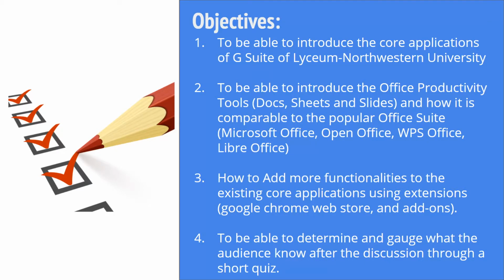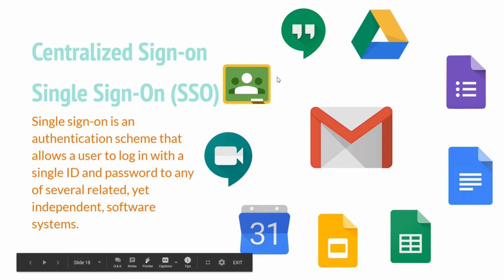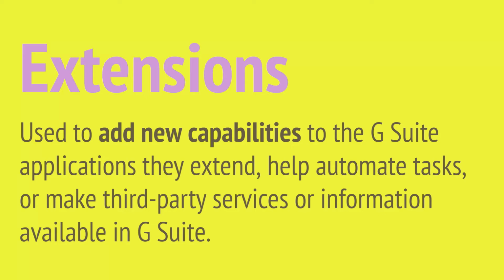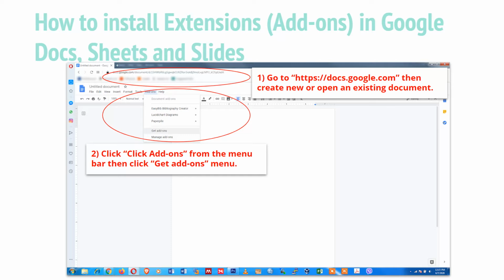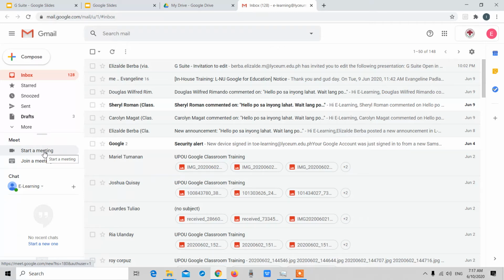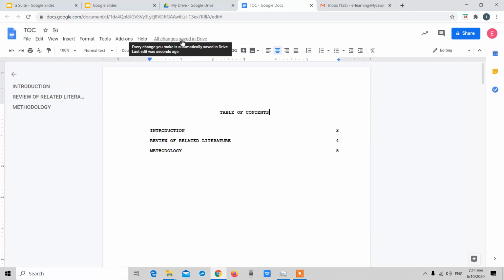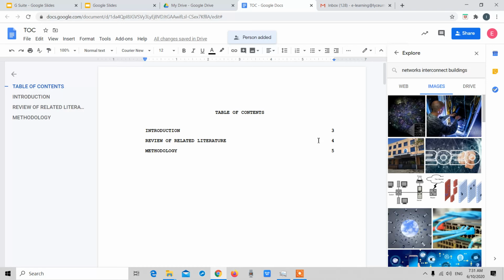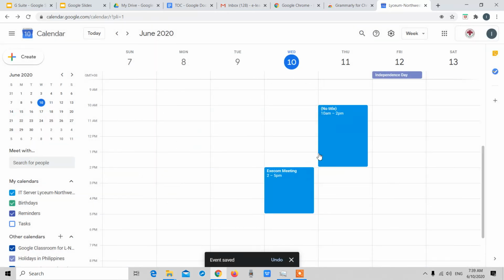L-NU Google for Education In-House Training: G Suite Core Applications